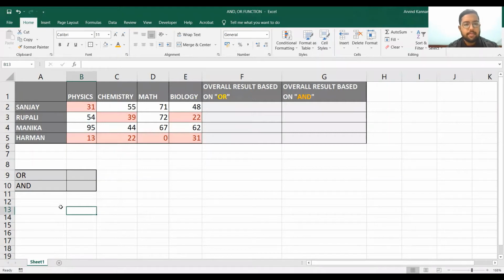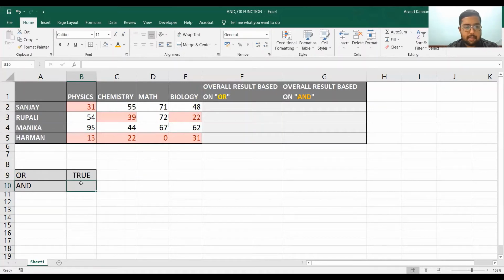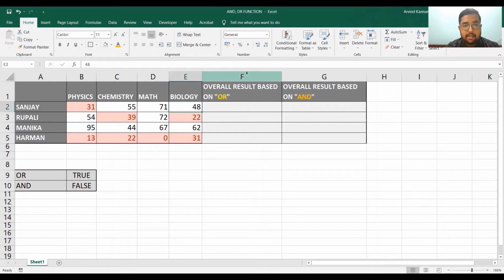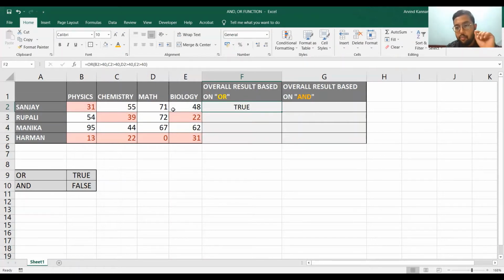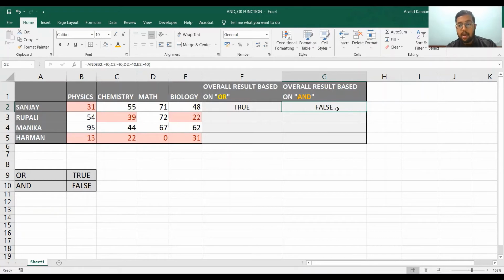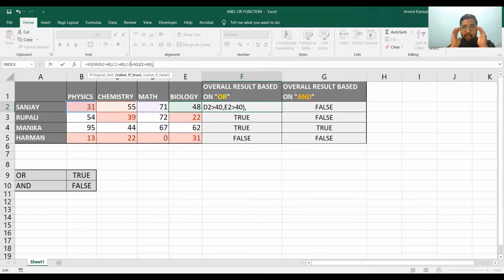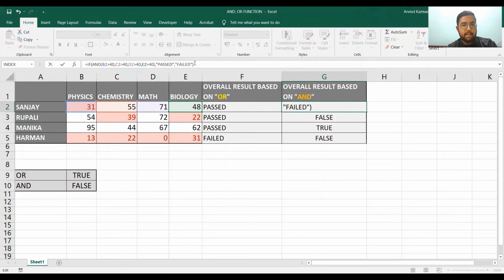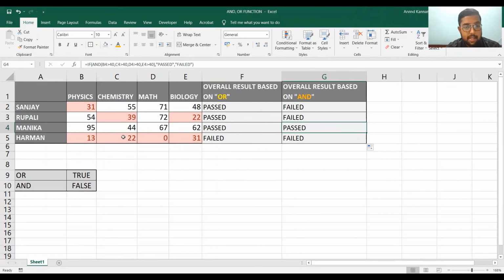OR FUNCTION, AND FUNCTION EXPLAINED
The OR function will will solve all the logical arguements provided and return TRUE if any arguement's value is TRUE. If all logicals evaluate to FALSE, the OR function will return FALSE.
The AND function will solve all the logical arguements provided and return TRUE only if all conditions are met (i.e each arguement returns true). If any arguement's value comes as FALSE, the AND function will return FALSE.